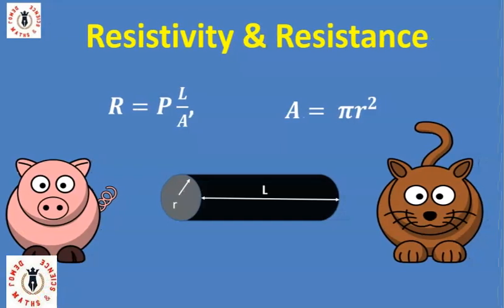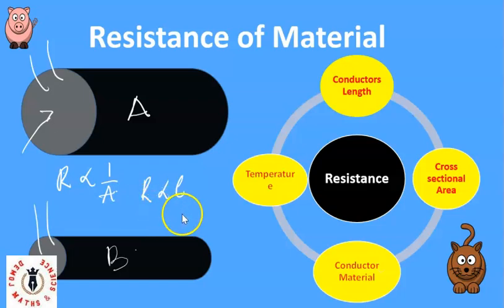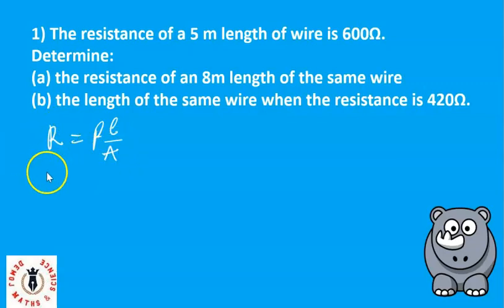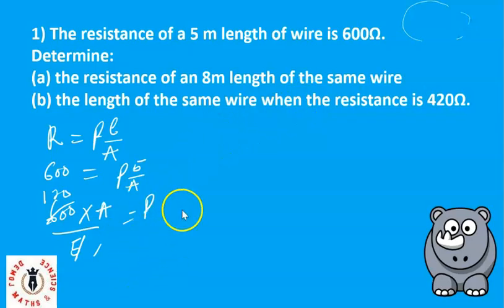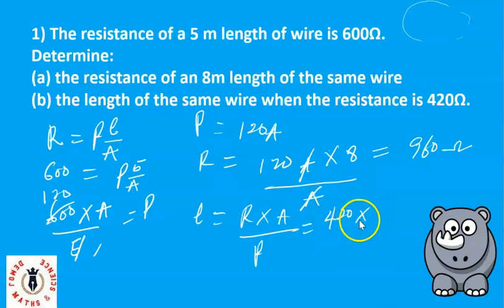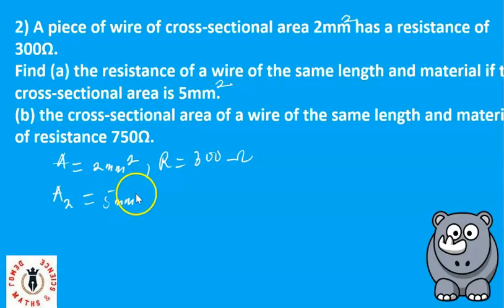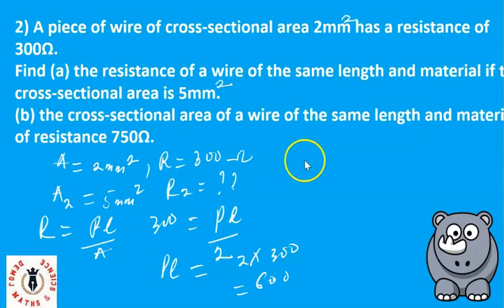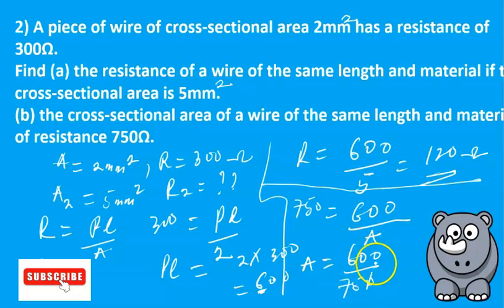How to Find Resistance of a Conductor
in this lesson, we explained how to find the resistance of a material given the cross sectional area, it's length and the resistivity of the material. The resistance of a conductor refers to how difficult it is to pass current through the conductor. In this lesson we explained the resistance and resistivity of a conductor.
We further shed light on how they relate with the length, cross sectional area, type of material and temperature of the conductor.